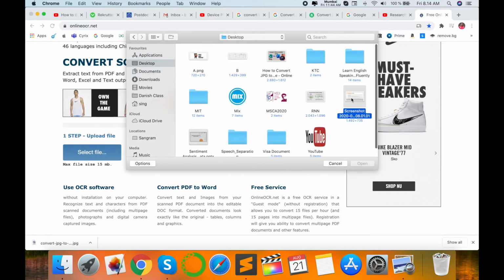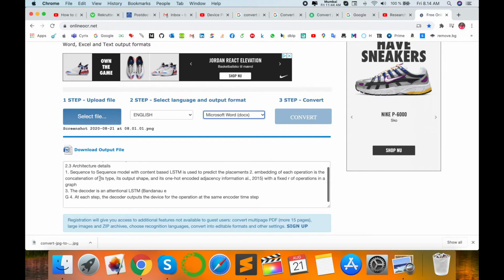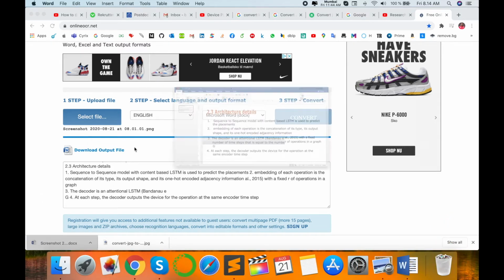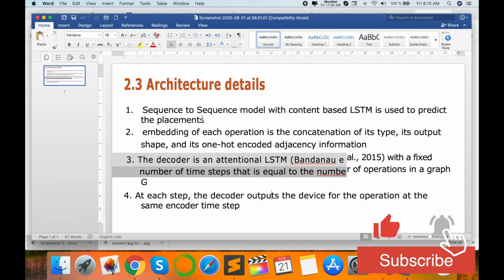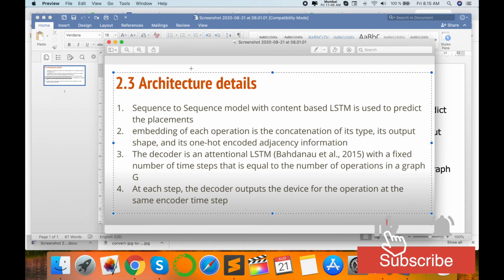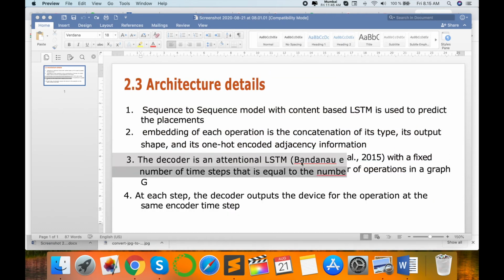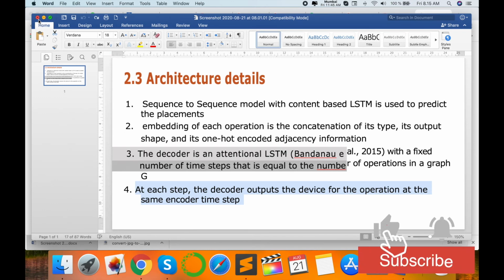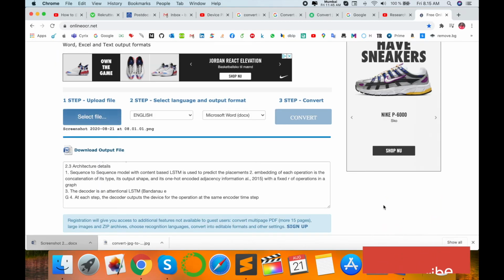How to Convert JPG to Word for Free Online | Fast & Easy JPG to DOC Converter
In this step-by-step tutorial, you’ll discover the easiest way to turn JPG images into editable Word documents without installing any software.

Whether you want to convert scanned images, handwritten notes, screenshots, or photos into DOC or DOCX files, this method is simple, accurate, and beginner-friendly.

✅ Free JPG to Word conversion
✅ Fast online image to Word tool
✅ No software installation required
✅ Convert JPG to editable DOC/DOCX instantly
✅ Works on PC, laptop, and mobile devices

If you're searching for:
how to convert jpg to word
jpg to word converter free
image to word converter online
convert image to editable word
jpg to doc converter

convert jpg to word online
image to word converter
free online jpg to word
jpg to word editable document
photo to word converter online
scan image to word document
online OCR jpg to word